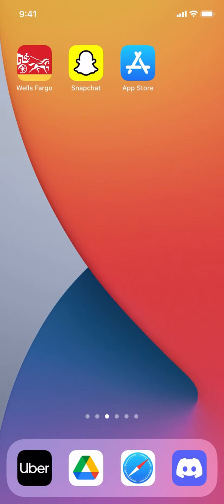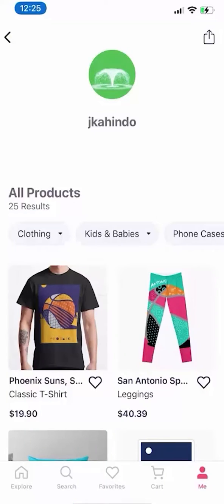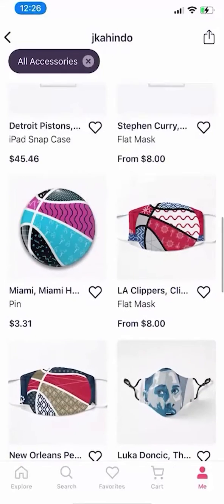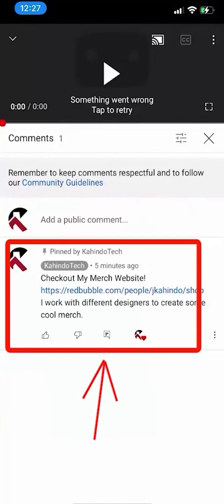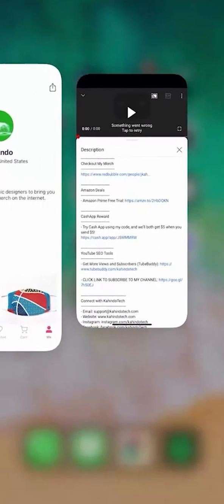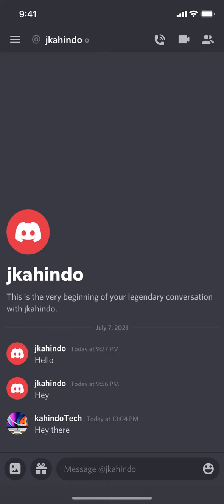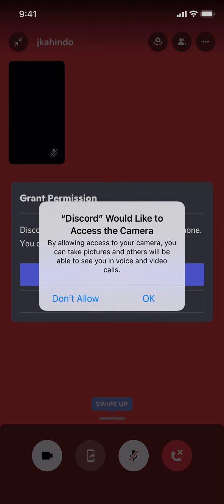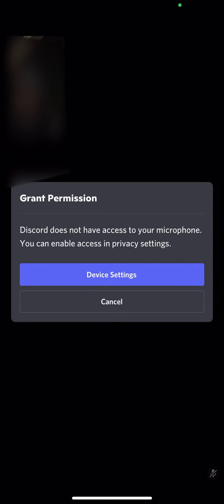How To Video Call Someone On Discord App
This video shows How To Video Call Someone On Discord App.